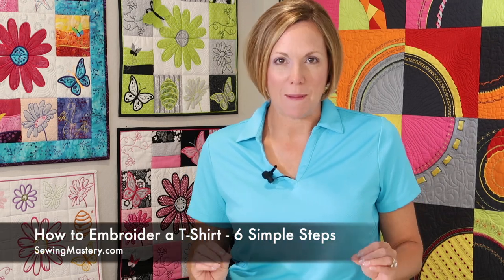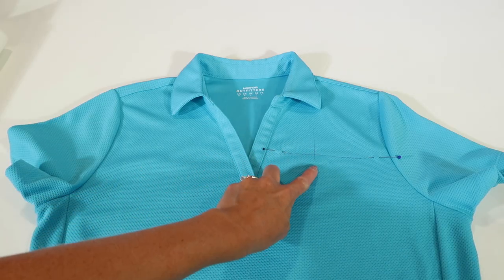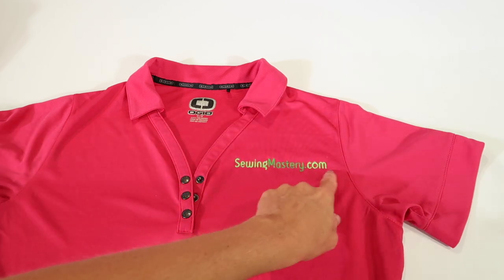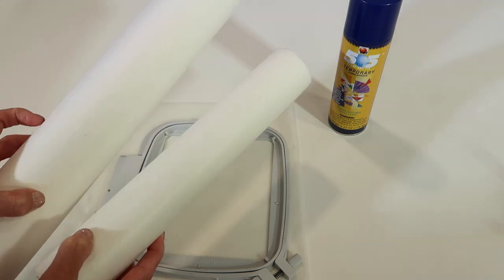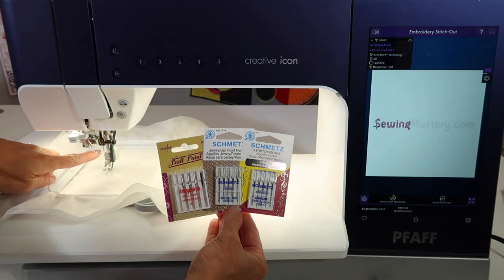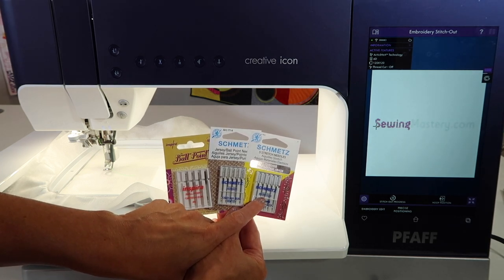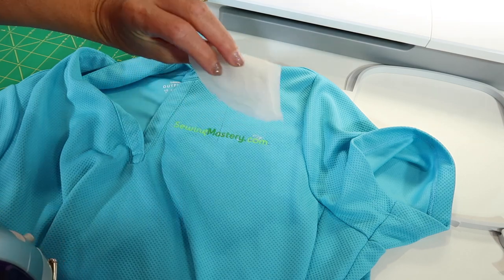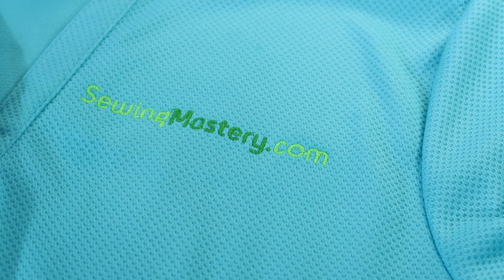How to Embroider a T-Shirt - 6 Simple Steps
Do you struggle hooping straight? This no-hoop method will eliminate the hassle in 6 Simple Steps. Whether you are a brand new embroider or have been embroidering for years, these 6 Simple Steps to embroidering a T-Shirt is guaranteed perfection every time.

No-Show Mesh Cutaway Stabilizer

Cutaway Stabilizer

505 Temporary Spray Adhesive

Clover White Fabric Marking Pen

Ballpoint Needles

Stretch Needles